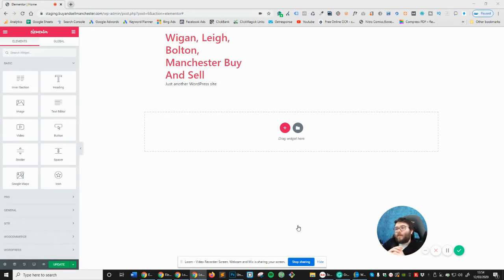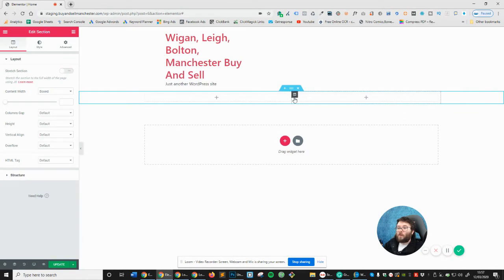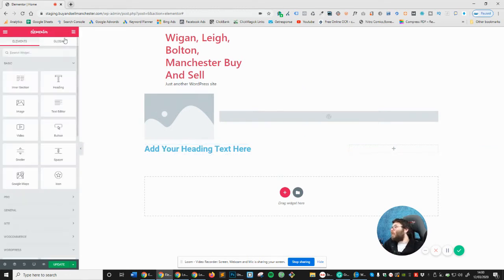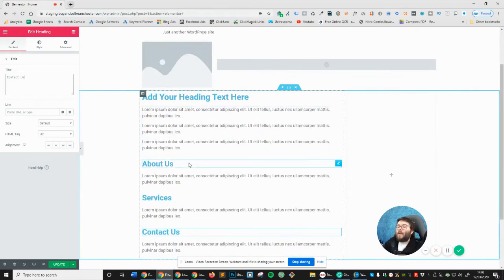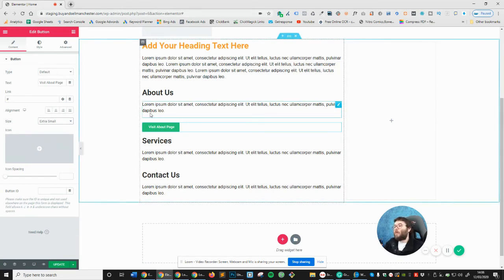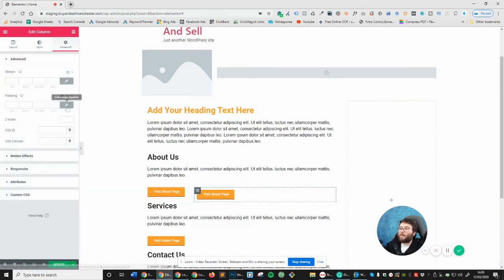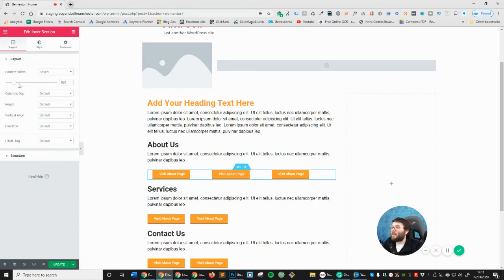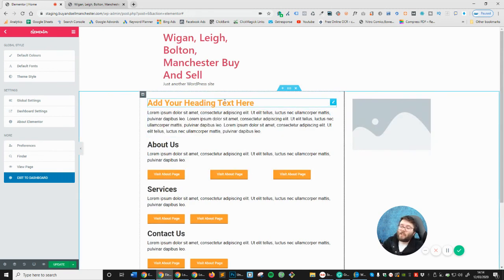Elementor Sections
STEP 12: Perhaps the most important lesson of this how to build a website series; Elementor Sections.